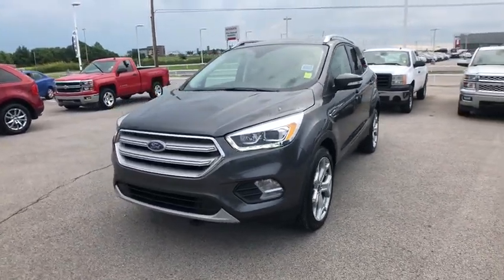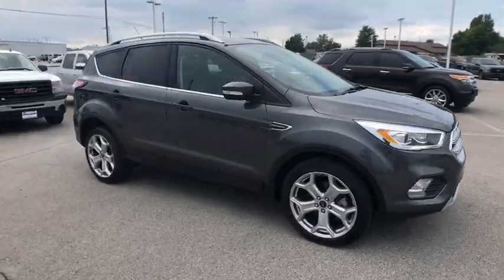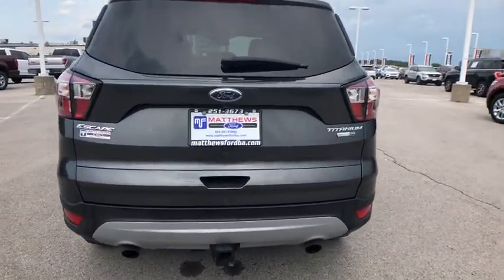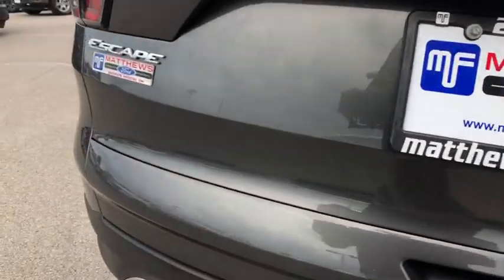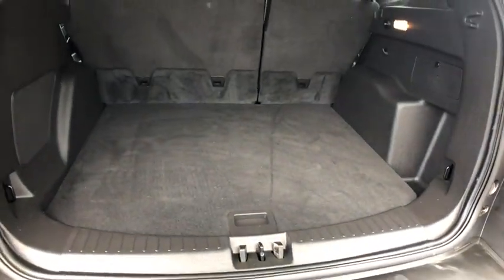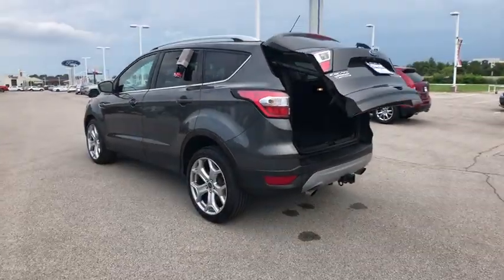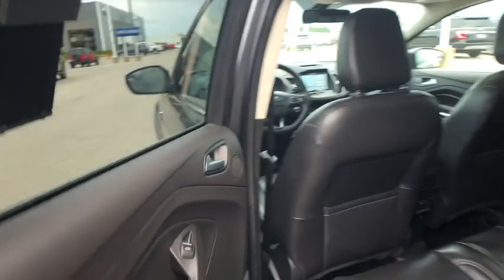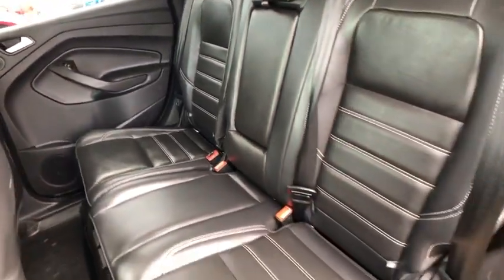2018 Ford Escape Tulsa, Broken Arrow, Joplin, Bixby, Owasso, OK T19465A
Magnetic Metallic Used 2018 Ford Escape available in Tulsa, Oklahoma at Matthews Ford. Servicing the Broken Arrow, Joplin, Bixby, Owasso, OK area.

Matthews Ford
1101 Southwest Expressway Drive

Magnetic Metallic 2018 Ford Escape Titanium 4X4 4WD 6-Speed Automatic EcoBoost 2.0L I4 GTDi DOHC Turbocharged VCT 4WD, Equipment Group 400A, Panoramic Vista Roof, Wheels: 19 Bright-Machined Aluminum.Recent Arrival! Odometer is 5729 miles below market average!
ENGINE: 2.0L ECOBOOST  -inc: auto start-stop technology (STD),Turbocharged,Four Wheel Drive,Power Steering,ABS,4-Wheel Disc Brakes,Brake Assist,Brake Actuated Limited Slip Differential,Aluminum Wheels,Tires - Front Performance,Tires - Rear Performance,Temporary Spare Tire,Heated Mirrors,Power Mirror(s),Integrated Turn Signal Mirrors,Rear Defrost,Intermittent Wipers,Variable Speed Intermittent Wipers,Privacy Glass,Rear Spoiler,Remote Trunk Release,Power Liftgate,Power Door Locks,Fog Lamps,Daytime Running Lights,HID headlights,Automatic Headlights,AM/FM Stereo,CD Player,Premium Sound System,Satellite Radio,MP3 Player,HD Radio,Requires Subscription,Steering Wheel Audio Controls,Bluetooth Connection,Telematics,Auxiliary Audio Input,Smart Device Integration,Pass-Through Rear Seat,Rear Bench Seat,Adjustable Steering Wheel,Trip Computer,Power Windows,Leather Steering Wheel,Heated Steering Wheel,Keyless Entry,Keyless Start,Hands-Free Liftgate,Remote Engine Start,WiFi Hotspot,Universal Garage Door Opener,Cruise Control,Climate Control,Multi-Zone A/C,Power Driver Seat,Power Passenger Seat,Leather Seats,Bucket Seats,Heated Front Seat(s),Driver Adjustable Lumbar,Passenger Adjustable Lumbar,Seat Memory,Driver Vanity Mirror,Passenger Vanity Mirror,Driver Illuminated Vanity Mirror,Passenger Illuminated Visor Mirror,Auto-Dimming Rearview Mirror,Floor Mats,Mirror Memory,Navigation System,Engine Immobilizer,Security System,Traction Control,Stability Control,Front Side Air Bag,Automatic Parking,Blind Spot Monitor,Cross-Traffic Alert,Tire Pressure Monitor,Driver Air Bag,Passenger Air Bag,Front Head Air Bag,Rear Head Air Bag,Passenger Air Bag Sensor,Knee Air Bag,Driver Restriction Features,Child Safety Locks,Back-Up Camera